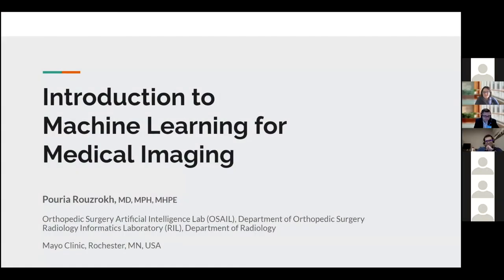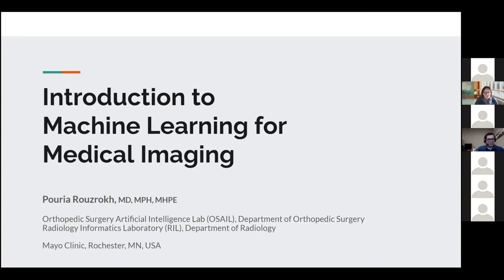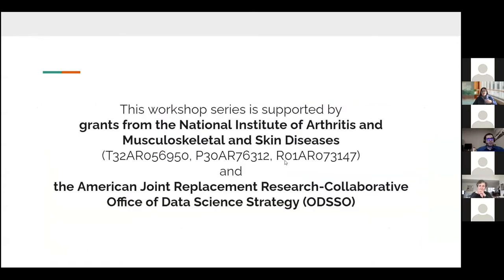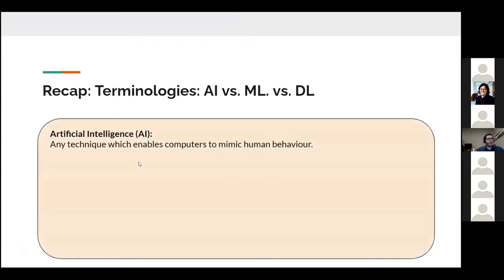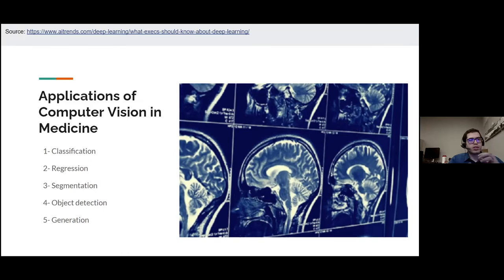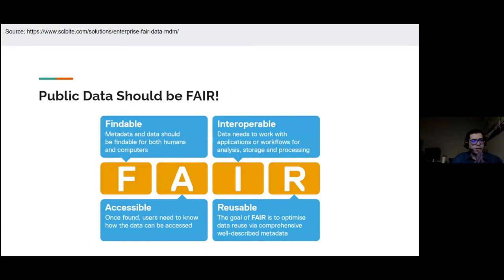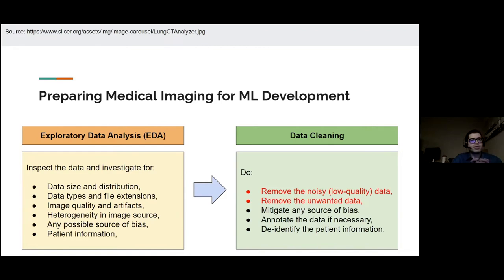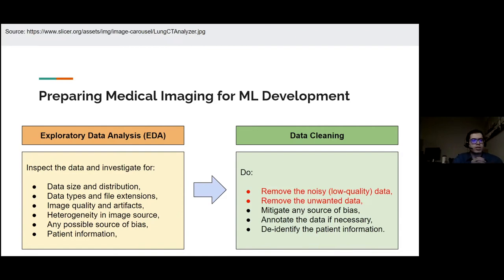Introduction to Medical Imaging Data (Computer Vision)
In this video, we will first explain how machine learning algorithms analyze medical imaging data and later explore what can be achieved using them in clinical or research practice. We avoid technical jargon to make our content suitable for a broad range of audiences.